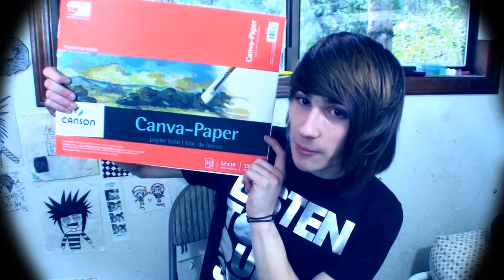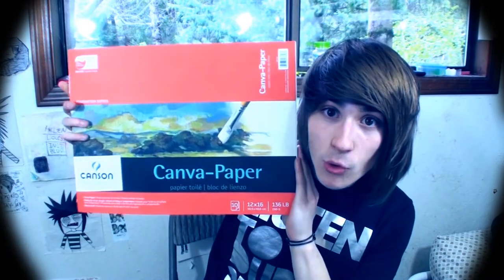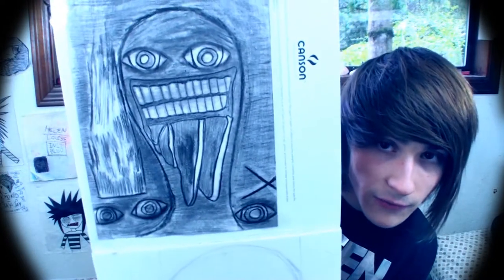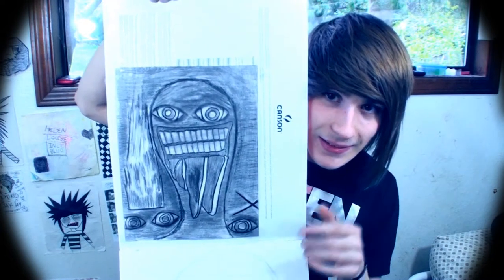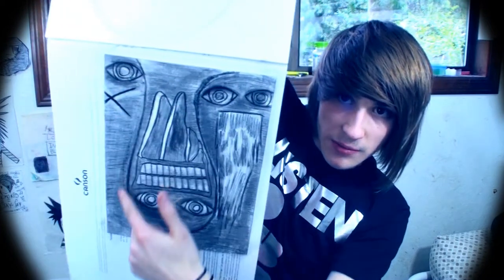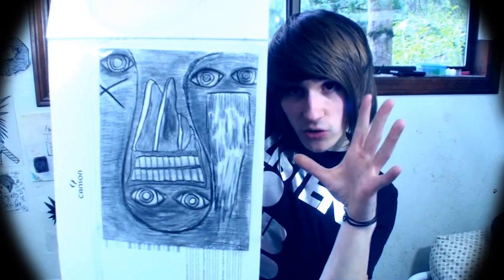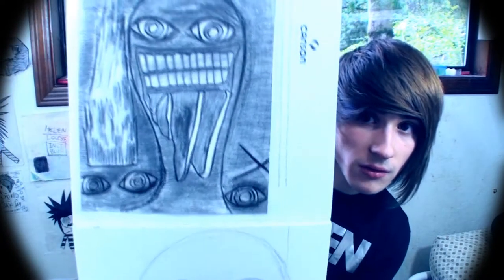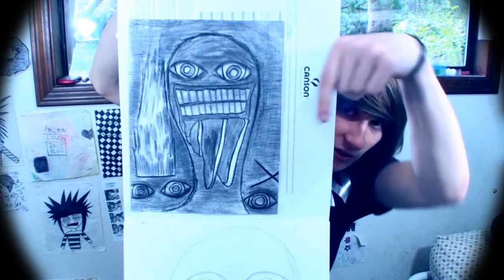Project Sick Slime Art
This video is about the project I will be working on for the next few days.
it is a drawing but it will then become a painting eventually :) I'm hoping for a dub step fast forward artistic style video :)